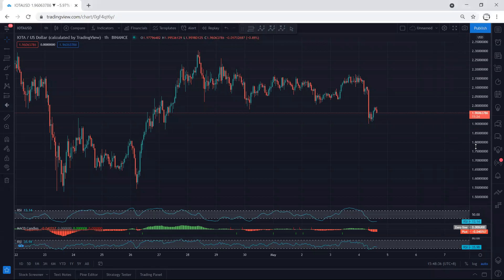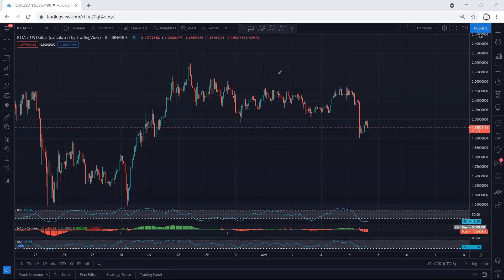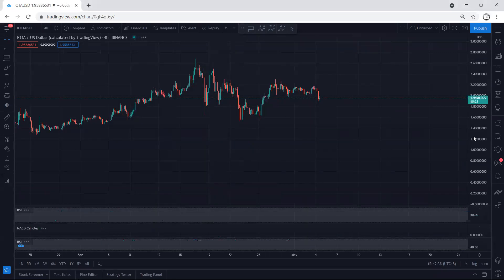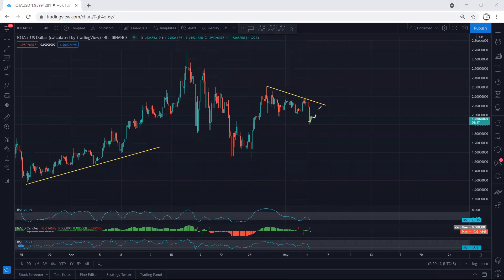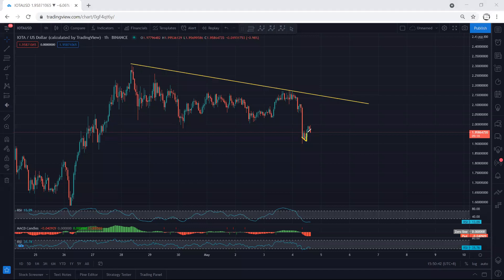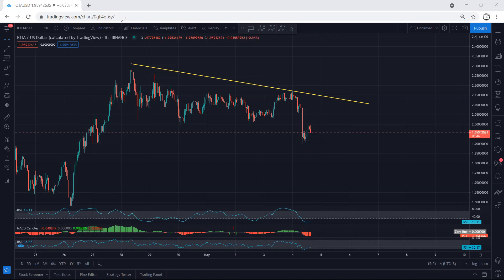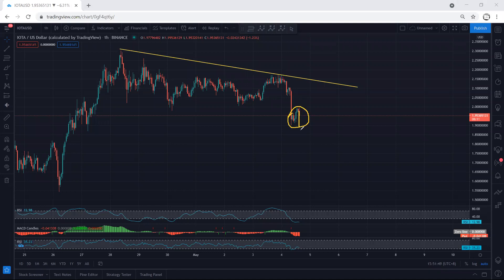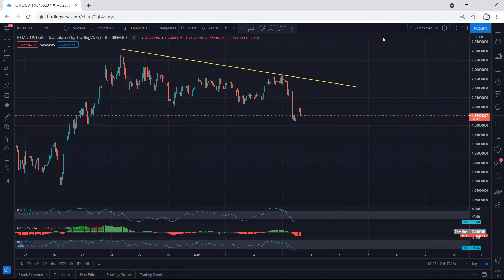IOTA Technical Analysis for May 4, 2021 - MIOTA - PRICE UPDATE